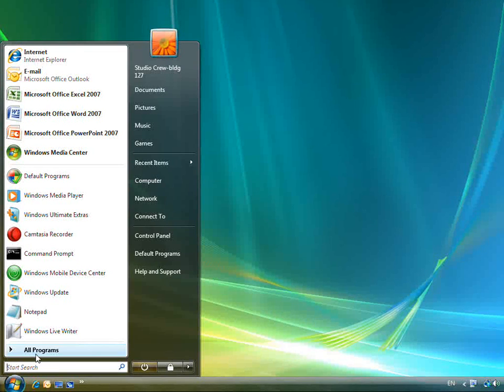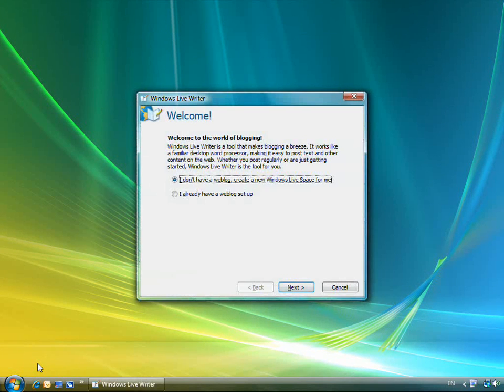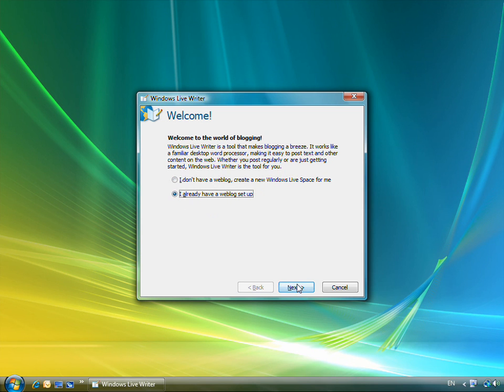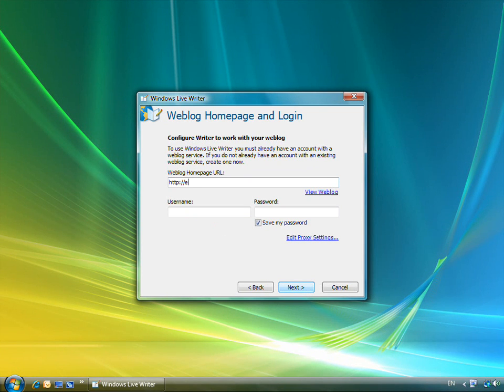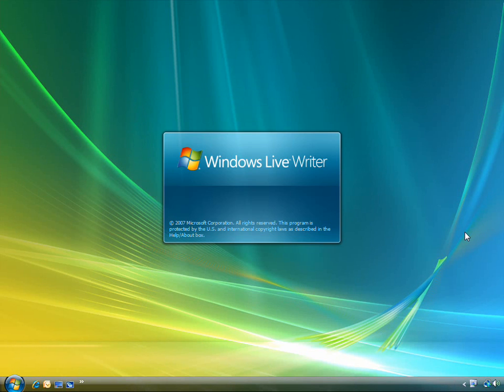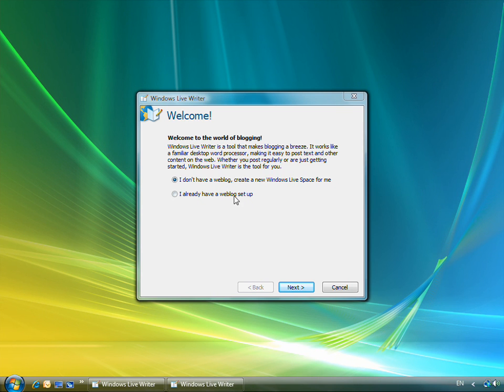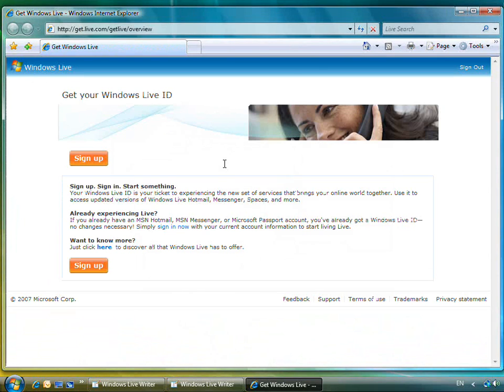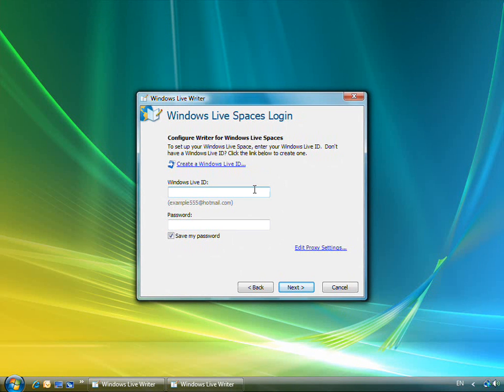1: Getting Started - Windows Live Writer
This instructional video demonstration shows how to setup Windows Live Writer to work with your blog and, if you don't already have a blog, how to create a new blog on Windows Live.